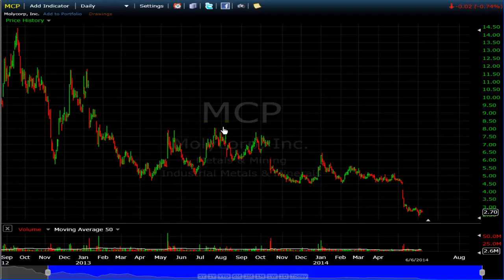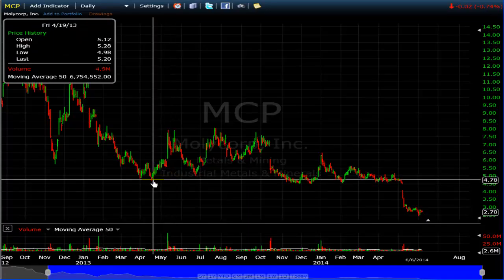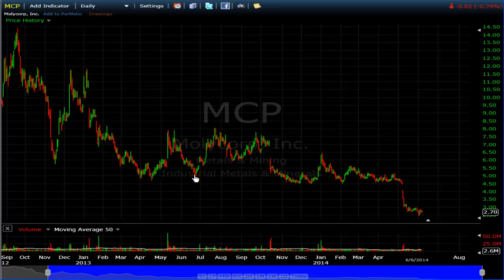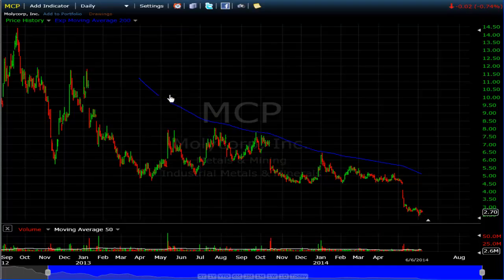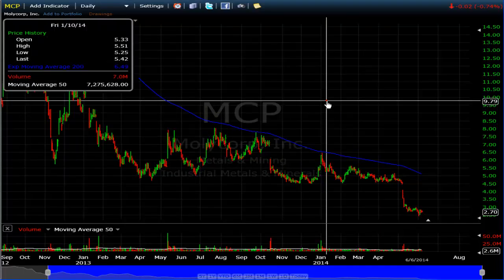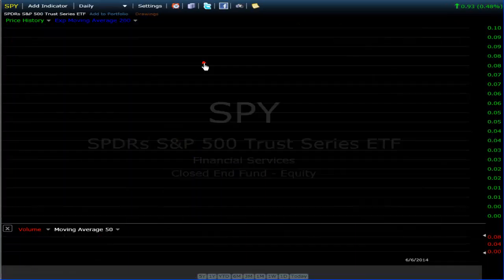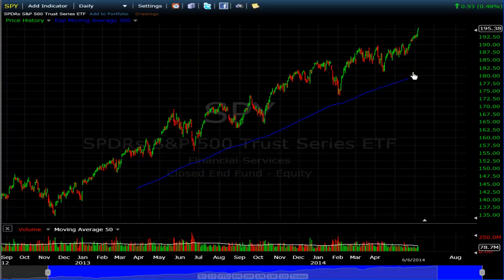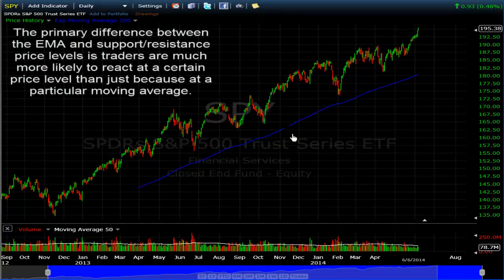How To Determine Trend Direction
In this video I look at how to determine trend direction in a stock or market.